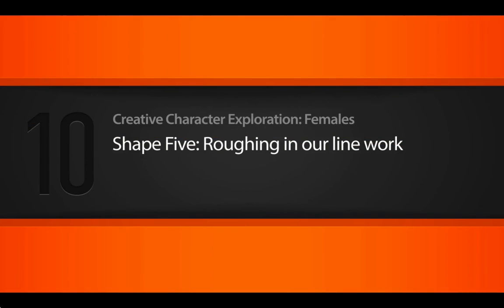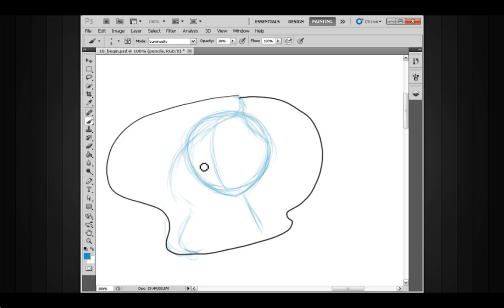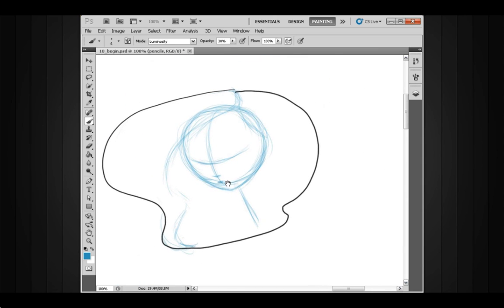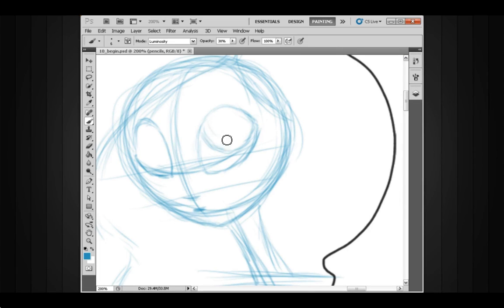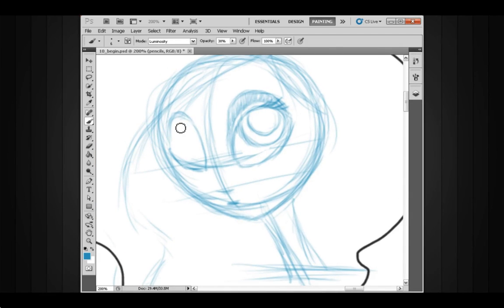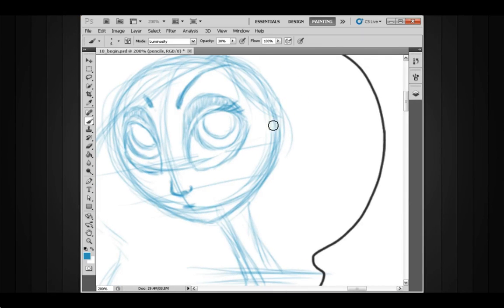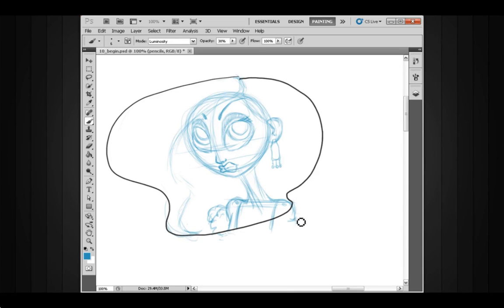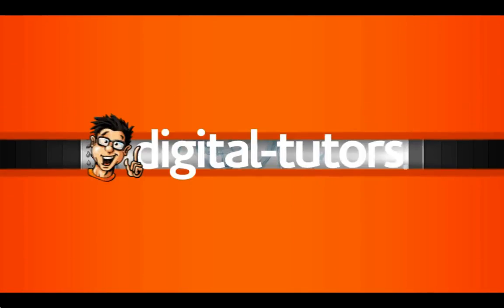สอนวาดรูปการ์ตูน ตอน10